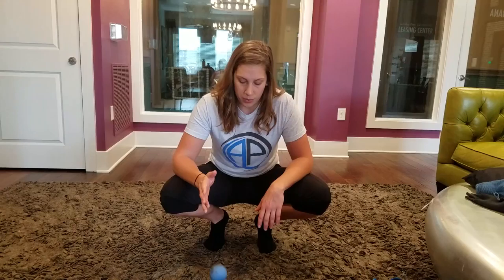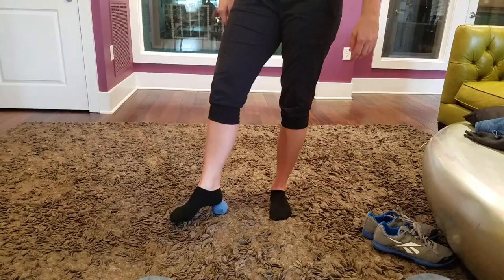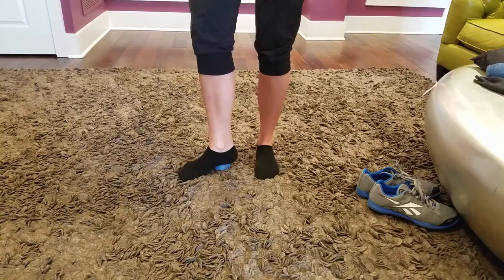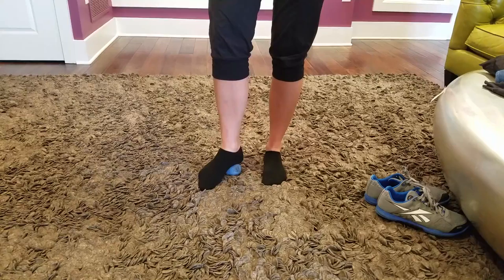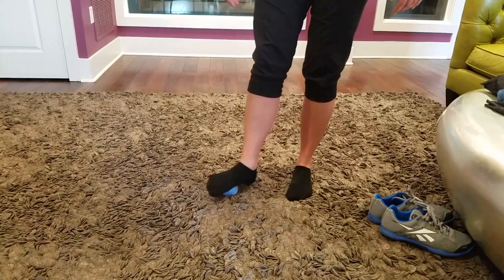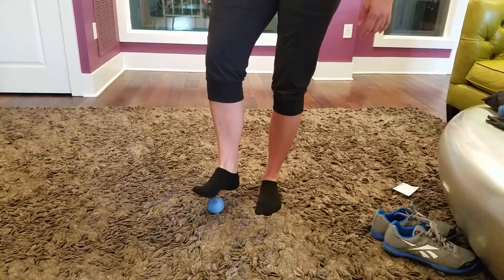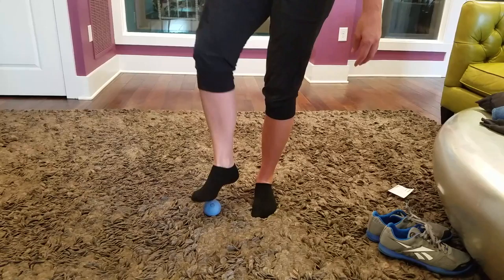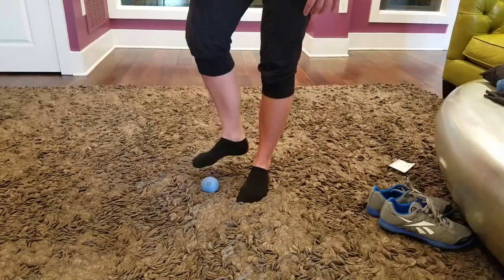Tennis Series- Foot and Lower Leg